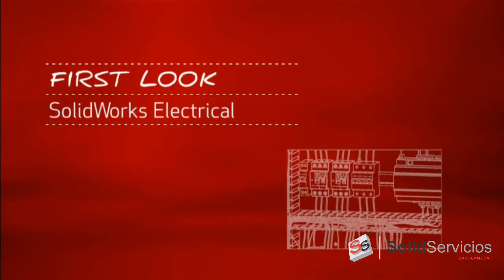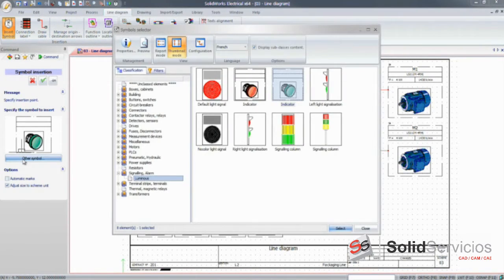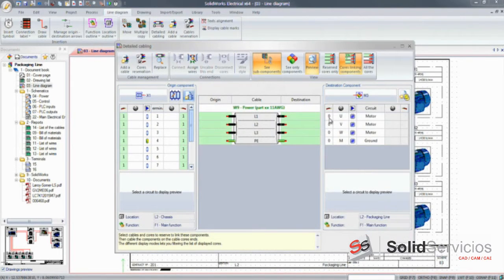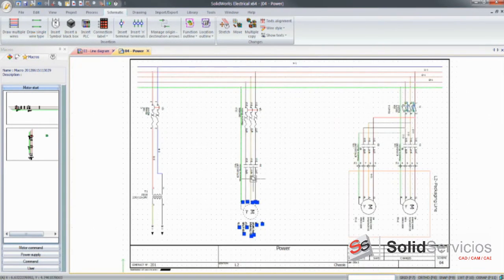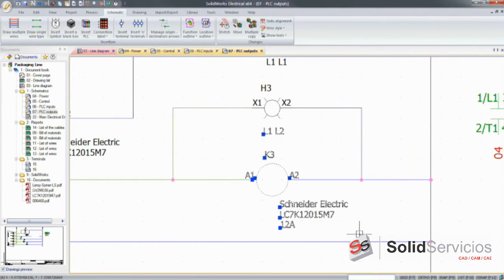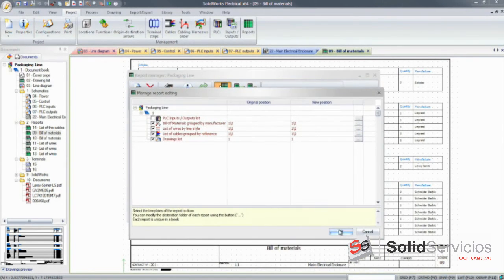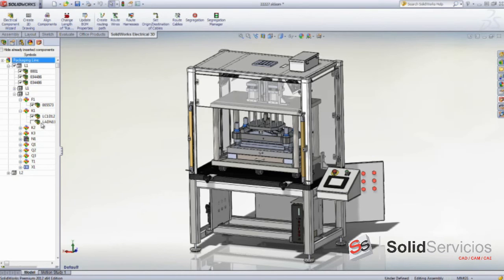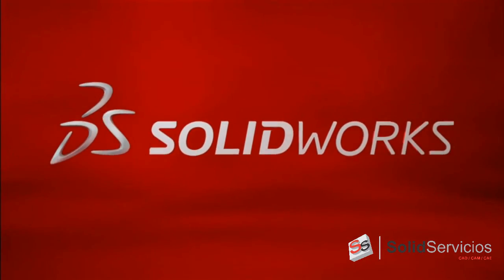SOLIDWORKS Electrical "La integración del diseño eléctrico y mecánico"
Descubre las funciones de diseño de esquemas de SOLIDWORKS Electrical que simplifican el desarrollo de sistemas eléctricos integrados para máquinas y otras aplicaciones, con herramientas de esquemas unifilares o multifilares para la planificación de sistemas eléctricos, además de contar con una base de datos de biblioteca integrada por miles de símbolos y más de 500.000 piezas fabricadas que puedes utilizar en el diseño.

SolidServicios el representante de SOLIDWORKS en México